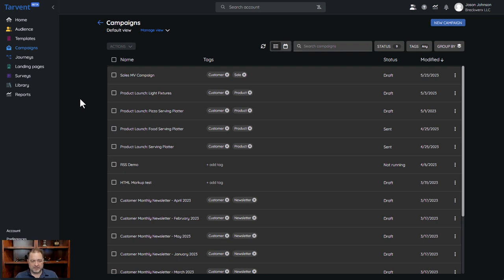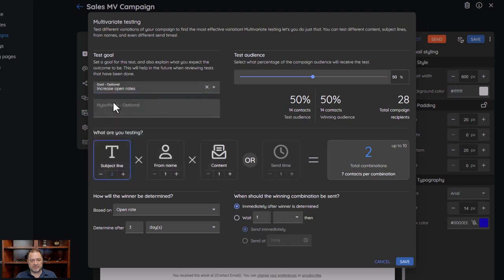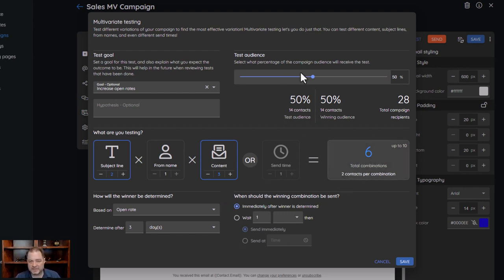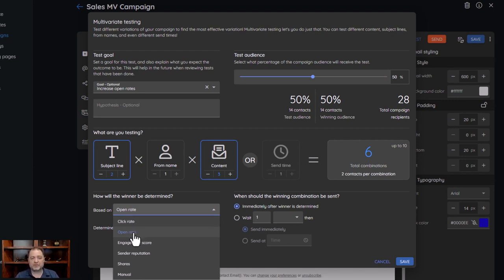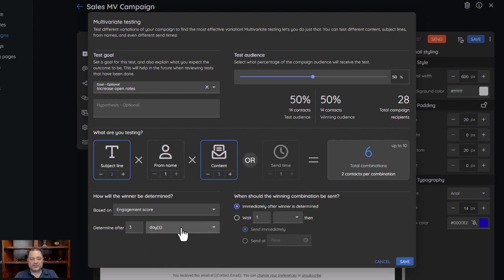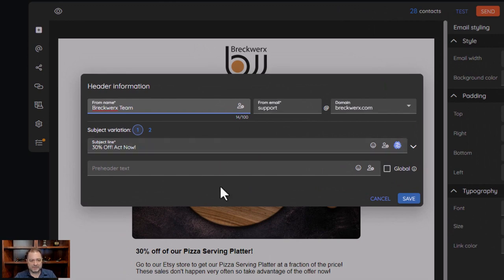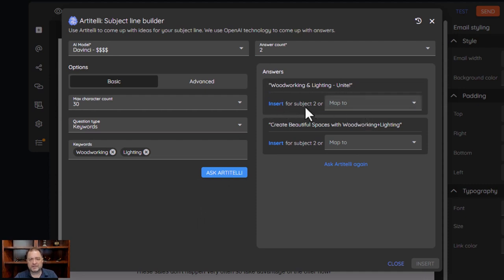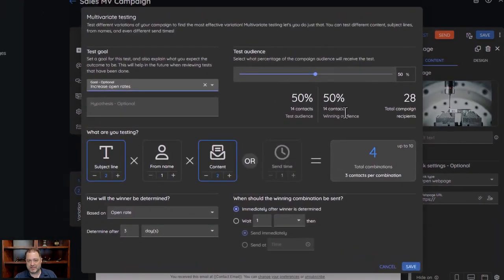Tarvent Review and Appsumo Lifetime Deal: Worth your investment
OR